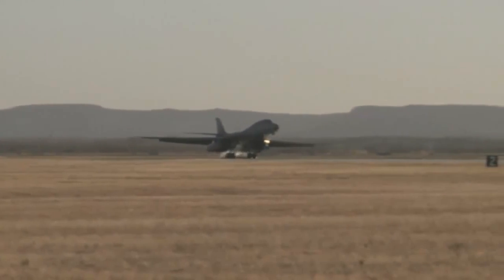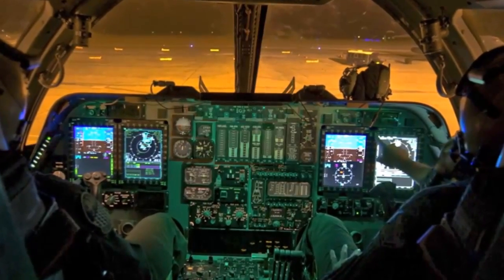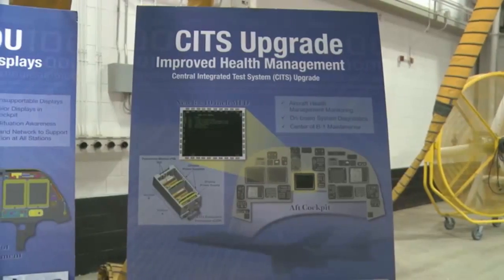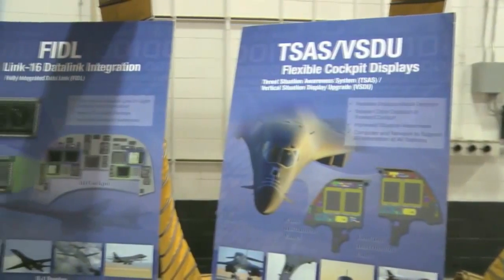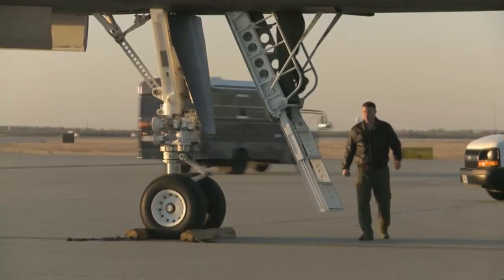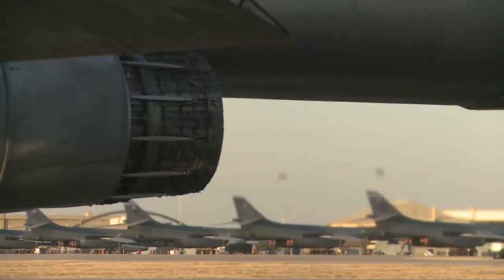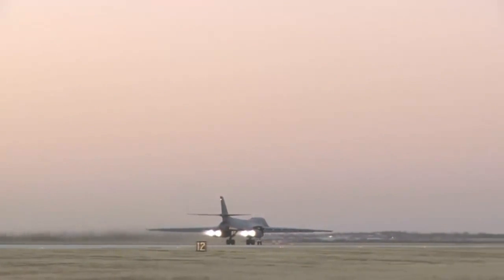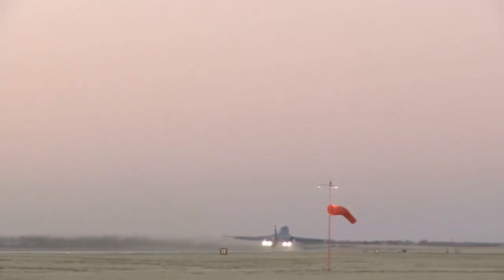First Upgraded B-1 Lancer Lands at Dyes AFB, Texas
The very first Integrated Battle Station Upgraded B-1 lands at Dyess AFB, TX. It's first IBS B-1 upgrade Air Force-wide.

PRODUCED BY: DVIDS
COURTESY CREDIT -- United States Department of Defense (DOD).  Advertisements DO NOT IMPLY ENDORSEMENT by the DOD.

Creative Commons ""Public Domain Mark 1.0"" has been applied to this work

***This work has been identified as being free of known restrictions under copyright law, including all related and neighboring rights, and resides within the Public Domain. Commercial Use Authorized by DVIDS.